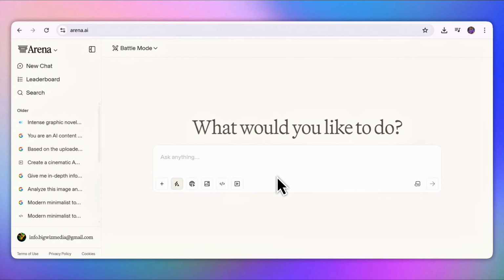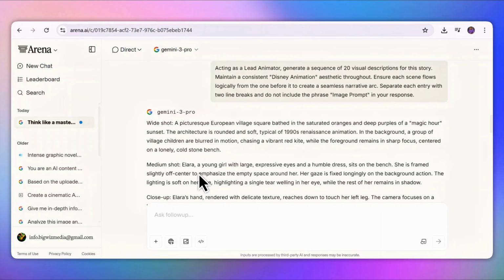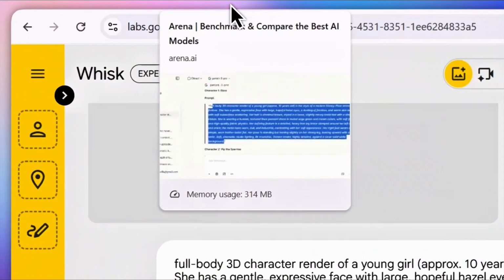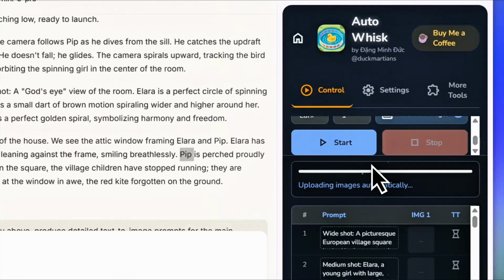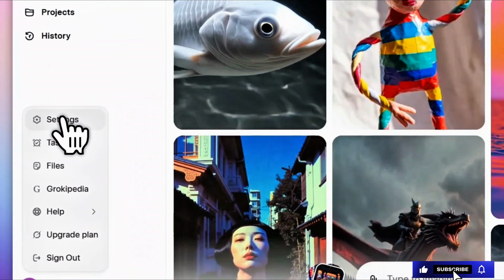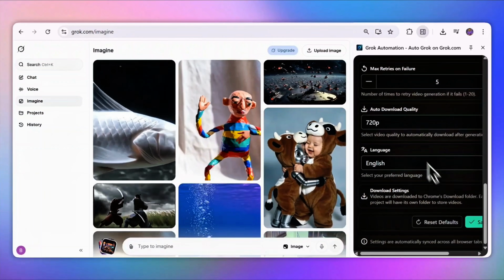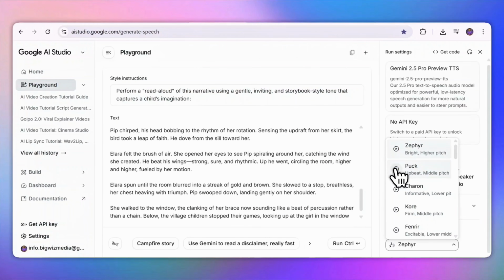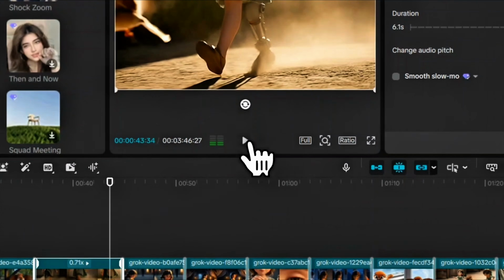GROK Automation Just Changed AI Video (FREE & UNLIMITED Workflow)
Stop paying crazy monthly subscriptions for AI video generators! In this step-by-step tutorial, I reveal a completely FREE workflow to create long AI videos with consistent characters without spending a single penny.

If you've been struggling with morphing faces or limits that only let you generate 3 seconds of footage, this video changes everything. We are leveraging the power of Grok AI combined with secret Chrome extensions to put your video creation on autopilot. By using grok automation and batch-generating tools, you can create a full cinematic story while you sit back and relax.

Welcome back to BigWiz Media! In today's guide, I'll walk you through everything—from writing the script and generating prompts with Arena.ai, to maintaining a Grok AI consistent character across dozens of scenes, generating a free voiceover, and editing it all together in CapCut.

🔗 Auto Whisk Extension:
🔗 Google Whisk:
🔗 Grok Automation Extension:

⏱️ VIDEO CHAPTERS:
0:00 - The Ultimate Free AI Video Workflow
1:19 - Generating the Story & Prompts (Arena.ai)
4:08 - Installing Auto Whisk for Batch Image Generation
4:33 - Generating Consistent AI Characters
7:47 - Adding Cinematic Camera Motion Prompts
8:58 - Installing Grok Automation
9:16 - Batch Animating Videos with Grok AI
11:49 - Generating a FREE AI Voiceover
12:56 - Editing & Assembling the Final Movie (CapCut)
14:54 - FINAL RESULT